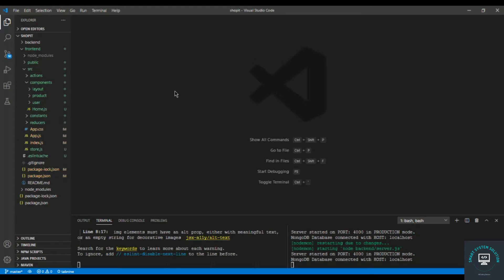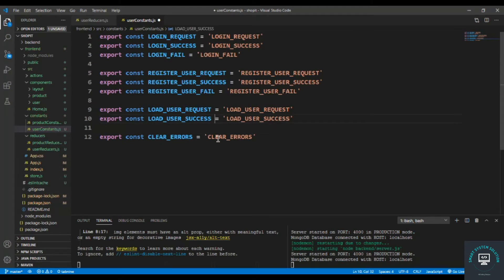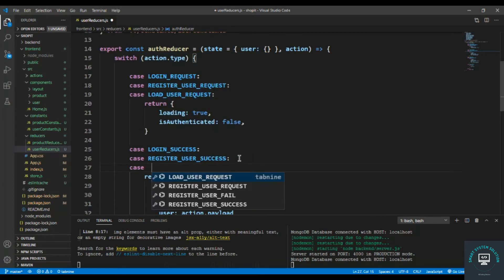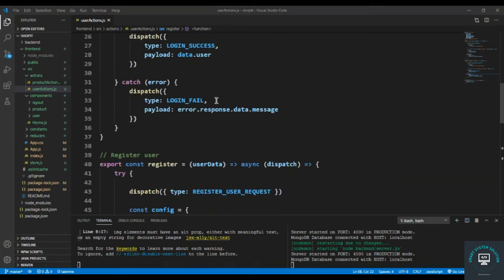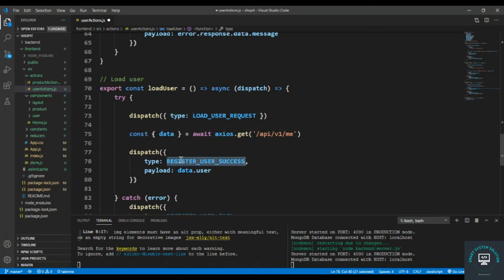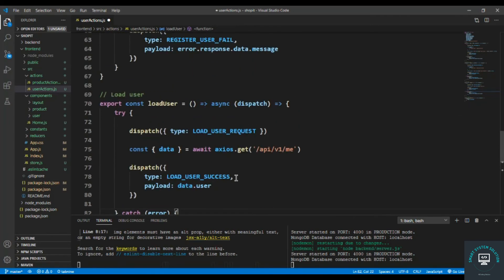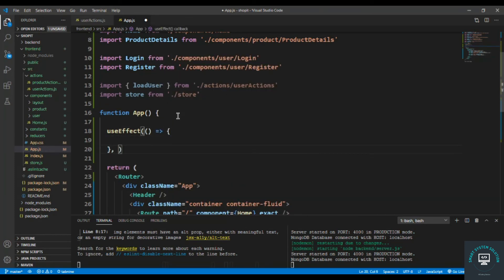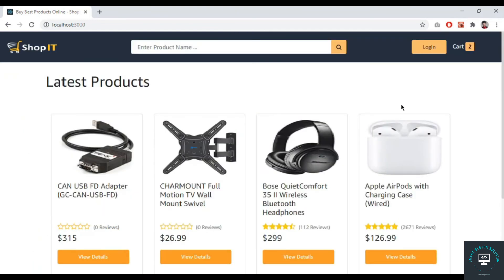React js Tutorial # 74| How to Load Logged In User in ReactJs |E-Commerce site